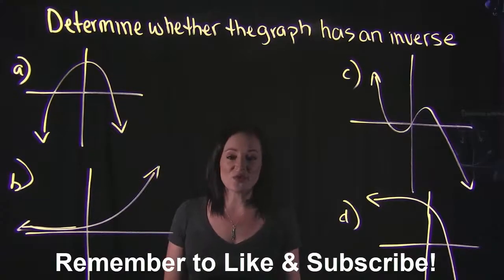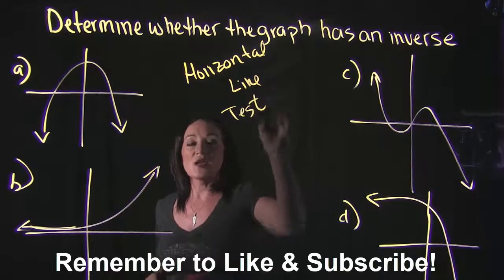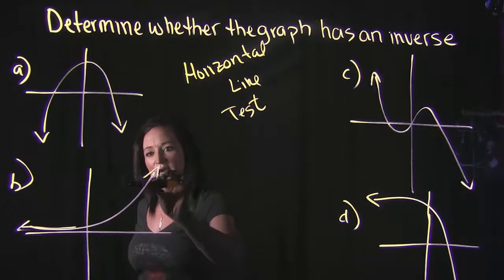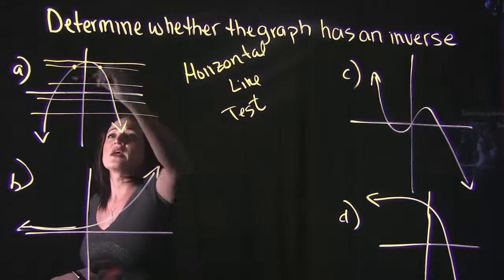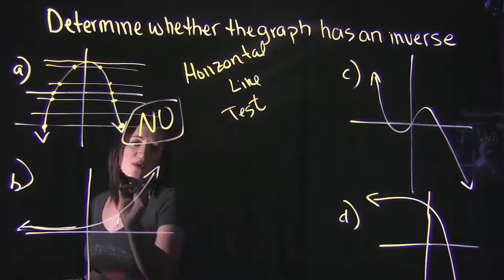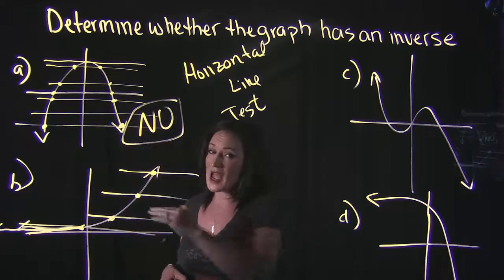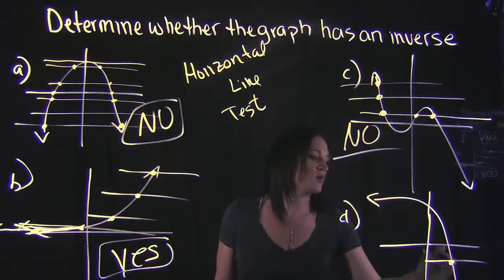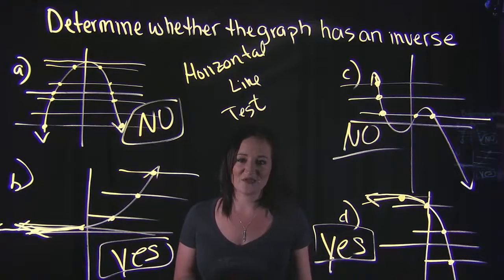Does the graph have an inverse?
This video goes over examaples on how to tell if a graph has an inverse by doing the horizonal line test.